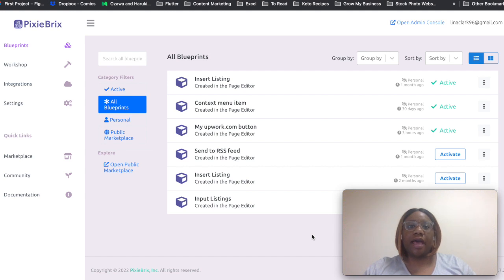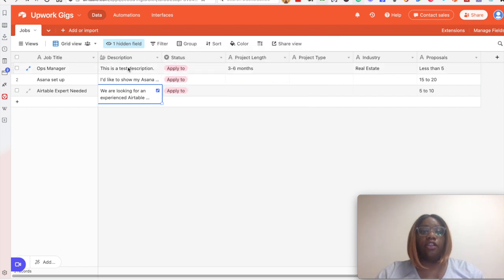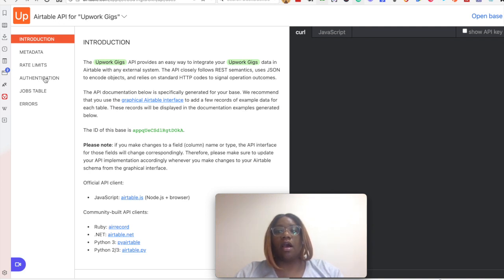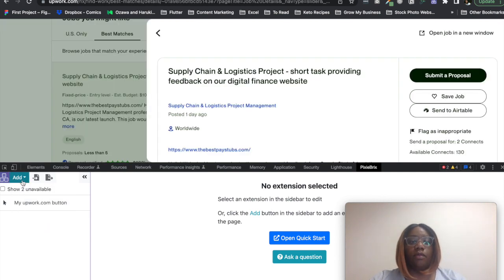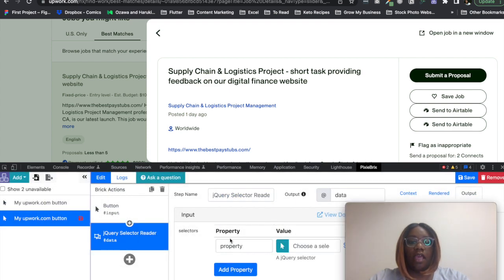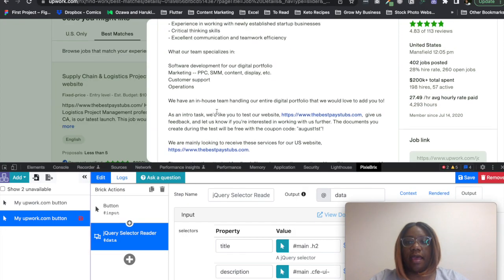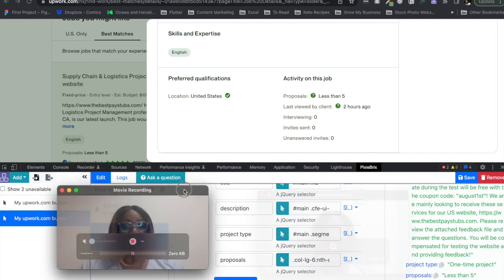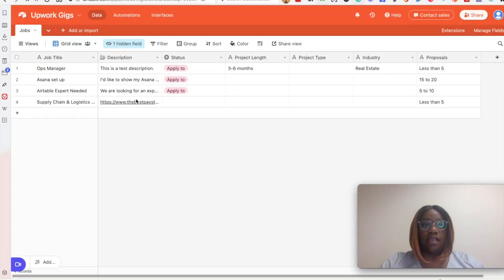Sending Data from Upwork to Airtable using Pixiebrix HD 720p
This video will teach us how to send data to Airtable using PixieBrix.

Instagram and Twitter: @lcclarkllc